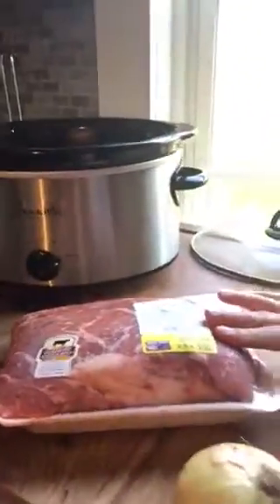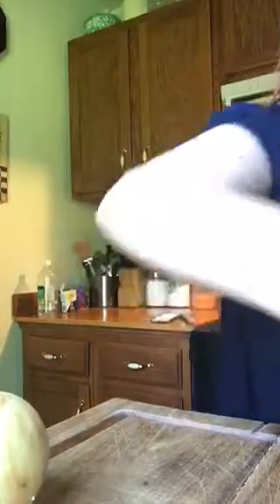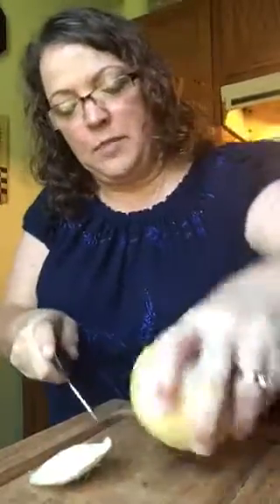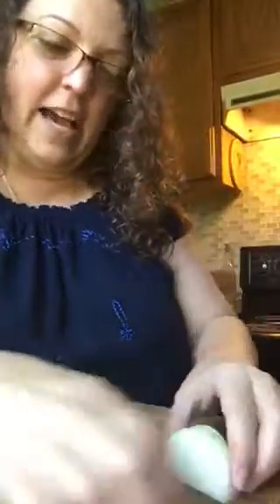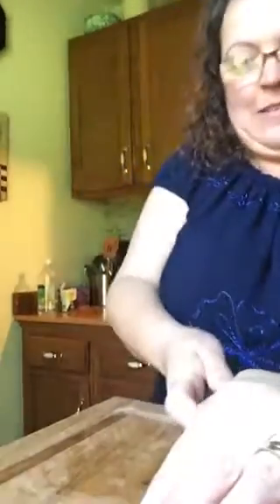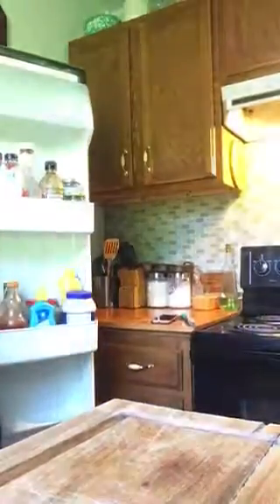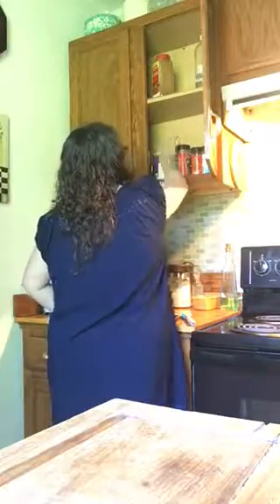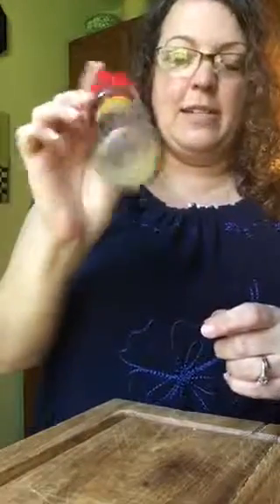Beef Roast prep